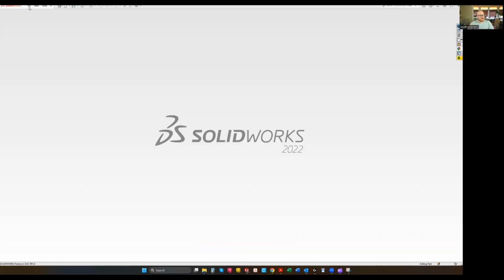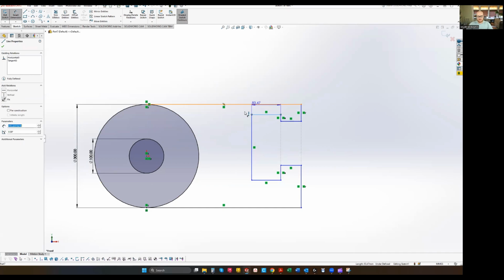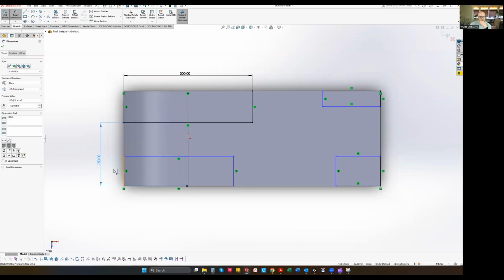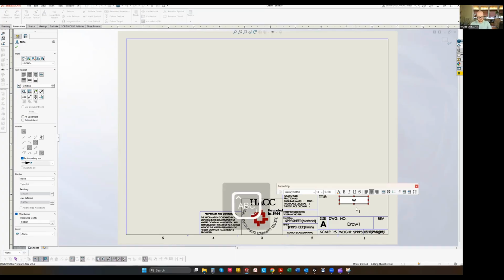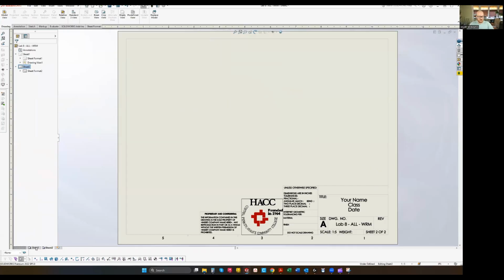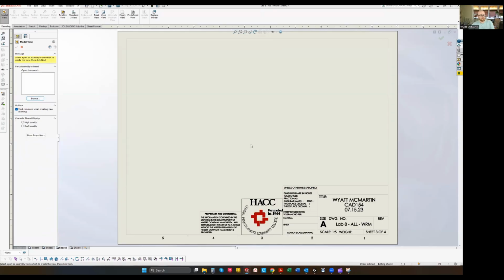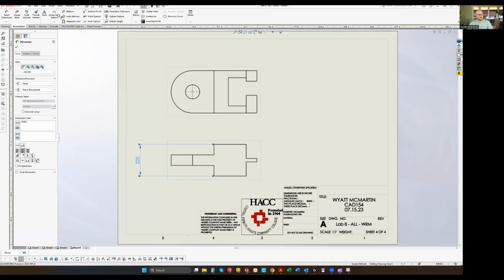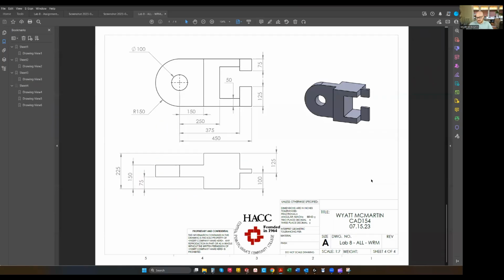Lab 8 Sheet 4 Lecture